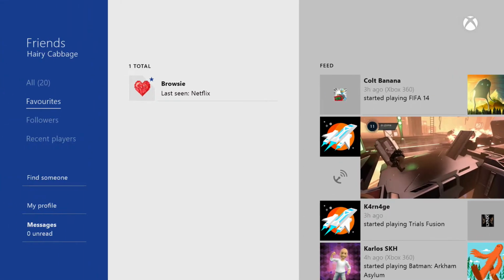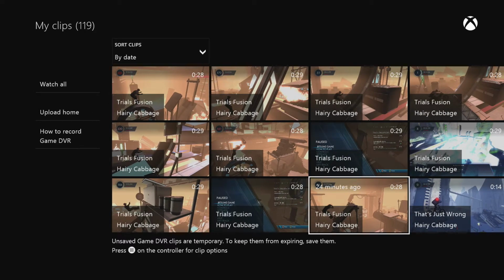Trials Fusion - Inferno IV - Be One With The Bike Challenge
Sorry about the game audio.  Not that anything I was saying was actually important anyway... :p

Xbox one version, but since the game completion has been devalued thanks to a save glitch i will be heading back to the 360 version to redo this and the rest of the challenges.